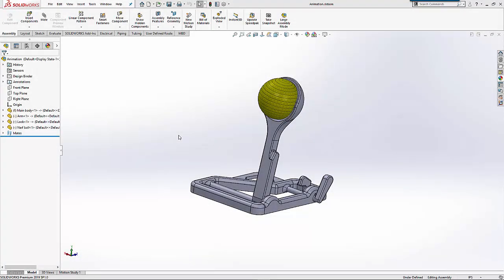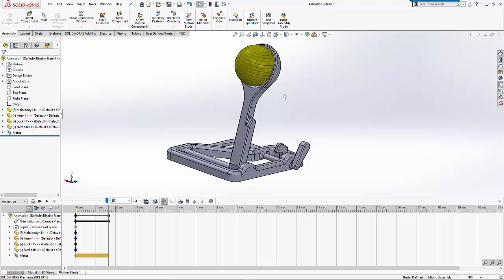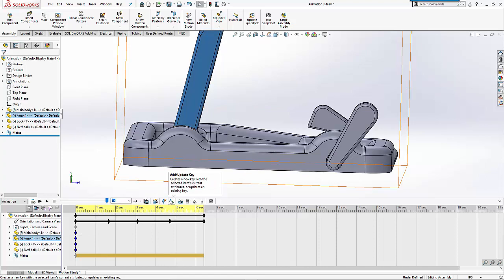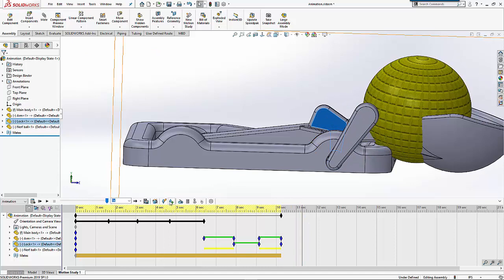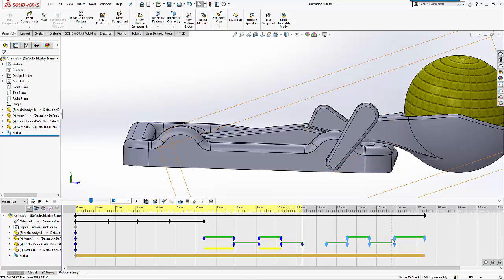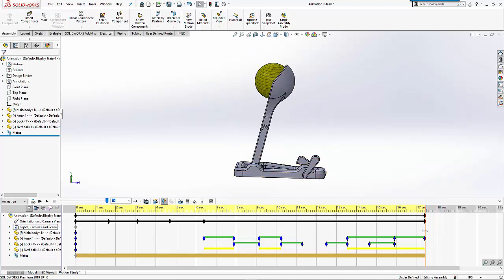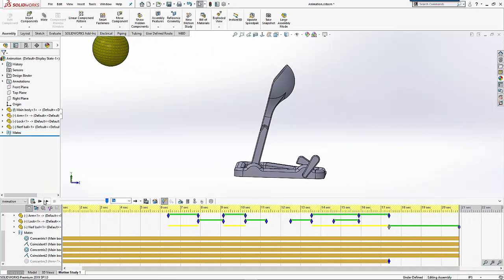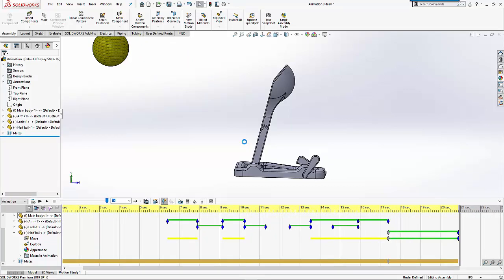Lesson 4: Animations - 2019 3D Design Kids' Camp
We are going to learn how to create an animation of our assembly.  If a picture is worth a thousand words, then being able to rotate around an assembly and show how it operates is priceless.